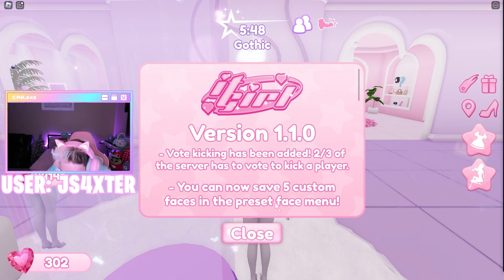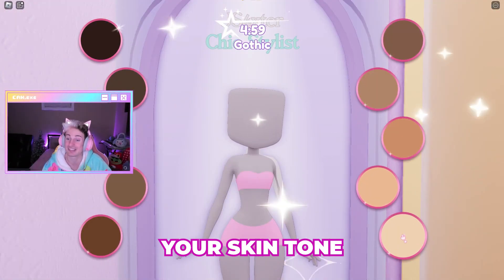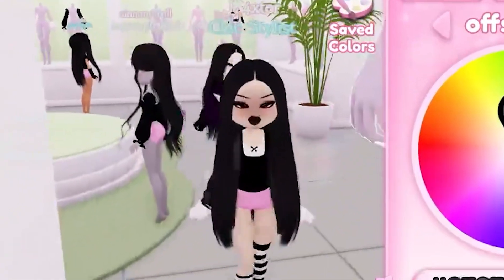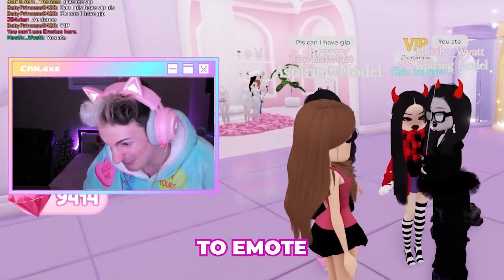IT GIRL Is THE Fashion Game You CAN'T Miss On Roblox!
Mmmmmheyyyyy Friends!!! What Made Y'all Smile Today Friends?!?! I HOPE Y'all ABSOLUTELY Enjoyed Our BRAND NEW Video Where We Cover THE ICONIC "IT GIRL" FASHION SENSATION Game On Roblox! With The Rise Of Fashion-Related Games On Roblox Starting From Fashion Famous, To Dress To Impress IT GIRL And More On The Rise, IT GIRL Is TRULY One That You MUST TRY!

If You LOVED Bratz Growing Up And LOVE Bratz Now, IT GIRL Is The Fashion Game For You Besties!

I'm SO SO GLAD We Got To Film This Together In The Saxter Fam Friends And I CAN'T WAIT To Film More AMAZING Content With Y'all Besties!!!

I LOVE Y'ALL SO SO MUCH FRIENDS!!! Y'ALL ARE AMAZING BESTIES!!!

Would You Like To Suggest FUTURE Content/Videos?! Feel Free To Do So Here!

▶ SOCIALS ▶

- Join The Saxter Fam Roblox Group For The Opportunity To Join ANY & ALL Of The Roblox Experiences That I'm Currently In, Alongside Having The Opportunity To Be In FUTURE Roblox Videos & The FIRST To Know About ANY Of Our AMAZING Roblox Additions!